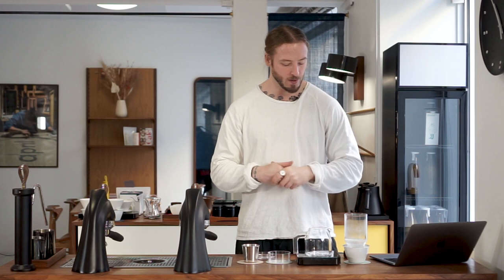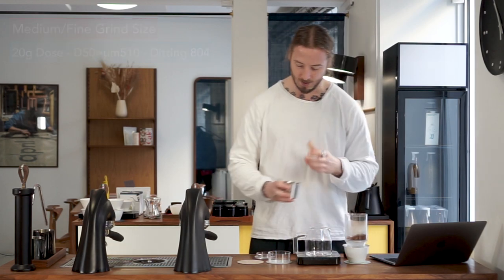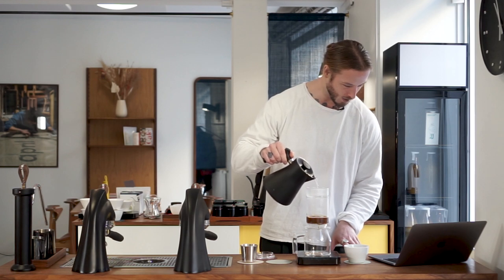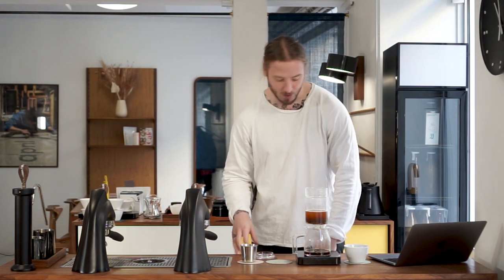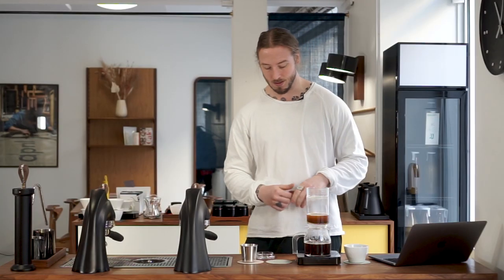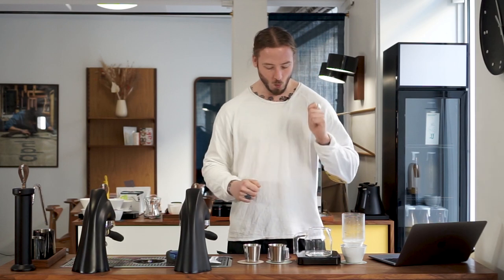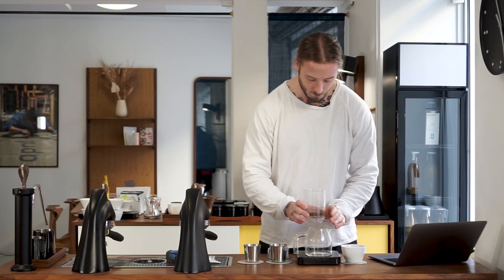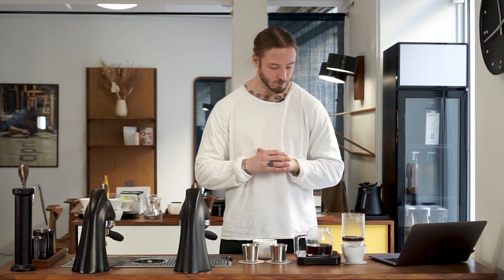Revisiting the Tricolate Coffee Device - Scott Rao Recipe | Coffee with April #203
This week, we're revisiting the Tricolate Coffee Device after first testing this brewer in March last year.

The Tricolate has a very wide 80mm flat base, enabling the brewer to use wider yet shallower coffee beds when brewing. In theory, this makes even saturation of the bed easier to achieve whilst ensuring that no coffee grinds can be left 'high and dry' in the brewer.

We didn't find a recipe that we enjoyed when we first attempted to use this brewer, therefore in this video we're testing a recipe suggested by coffee writer and consultant Scott Rao (@whereisscottrao - Instagram)

You can replicate the recipe featured in this video by using the following guidelines:

This recipe utilizes clean and filtered water at approximately 60ppm total hardness.

20g Coffee - 400g Water
100°C Water Temp
1:20 Brew Ratio
- 0:00 - Pour 60g of water using the shower screen - spin gently
- 1:00 - Pour 170g of water - spin gently
- 3:00-6:00 - Pour 170g of water - wait until the water level is 1cm above the coffee bed
Total Time - 7:00-10:00 Minutes

Brew #1 Information:
355g Beverage Weight
1.41 TDS (measured using VST)
Approx 25.98% extraction yield, depending on additional variables used

Brew #2 Information:
347g Beverage Weight
1.48 TDS (measured using VST)
Approx 26.84% extraction yield, depending on additional variables used

You can find more information about the brewer used in this video

We're always interested in hearing what topics you're most curious to hear us discuss, and social media is a great way of reaching out to us if you would like to make a request.

We welcome your thoughts and feelings on the topics raised in this week's video, as well as other ideas you would like to see us discuss in the future. We really appreciate your feedback and support.